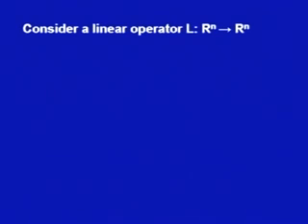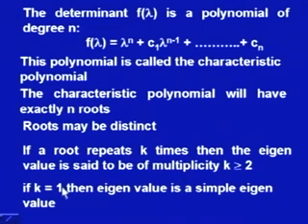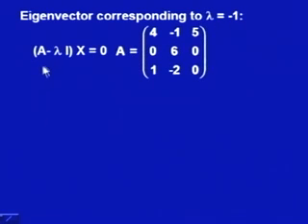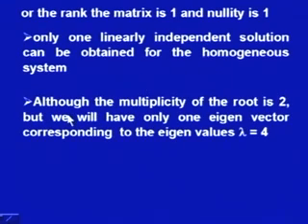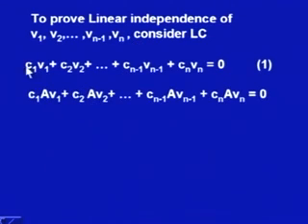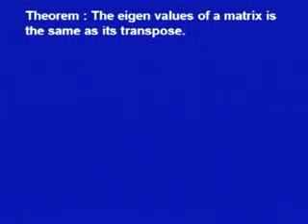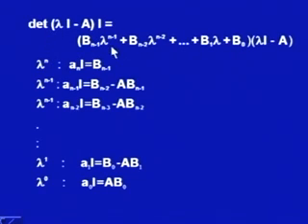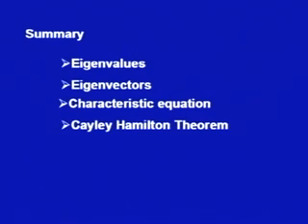Mod-2 Lec-13 Eigenvalues & Eigenvectors Part - 1